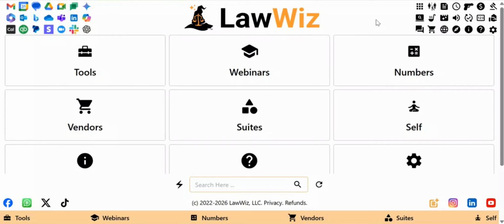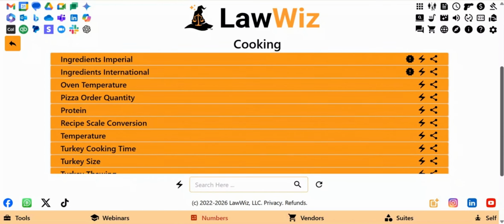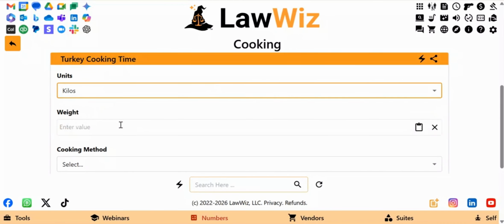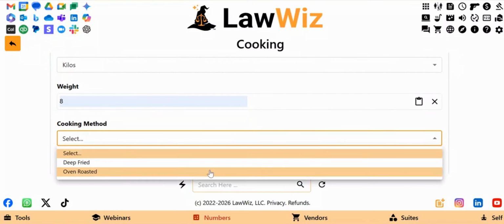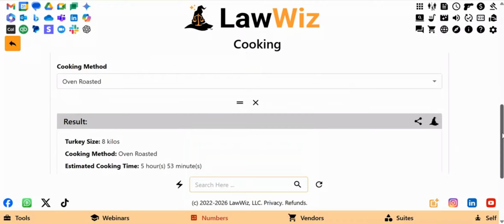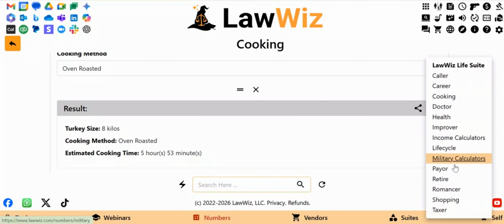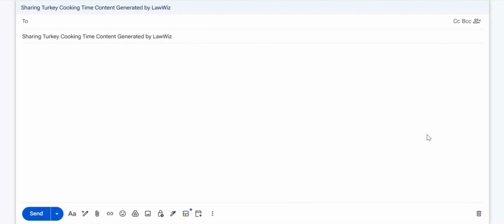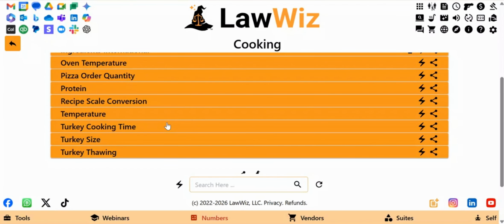Precise Culinary Forensics for Lawyers with LawWiz Turkey Calculator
Reconstruct accurate cooking timelines and analyze thermal exposure parameters with LawWiz Turkey Cooking Time. Built specifically for legal professionals, this tool transforms complex culinary variables like unit conversions between kilos and pounds, and distinct heating methods like deep frying versus roasting into clear, defensible data.
Ideal for product liability cases, workplace safety investigations, and cross-border food cargo disputes, the Turkey Calculator eliminates manual calculation errors. Generate instant estimates, export detailed breakdowns, and share secure links directly with clients or colleagues. Part of the LawWiz Productivity Suite, formerly known as Toolkit.law, it supports rigorous, evidence-based legal decision-making without reliance on external spreadsheets.